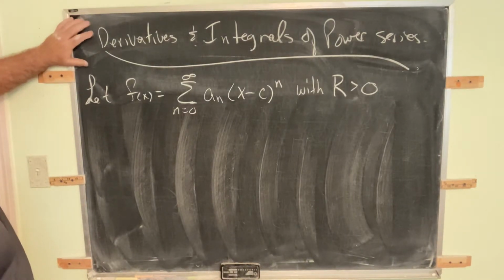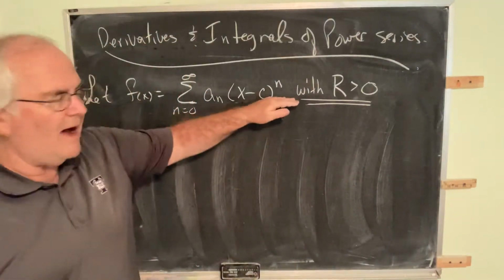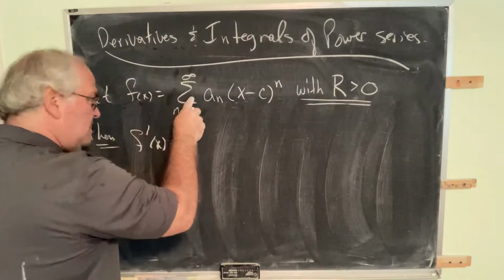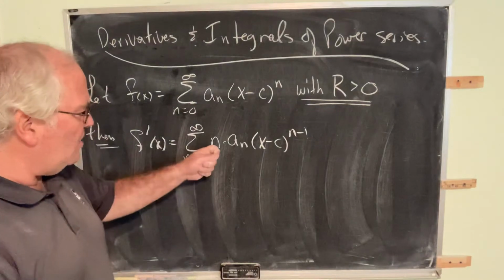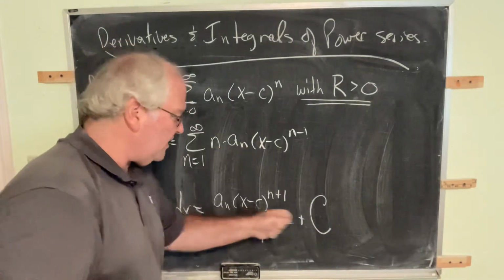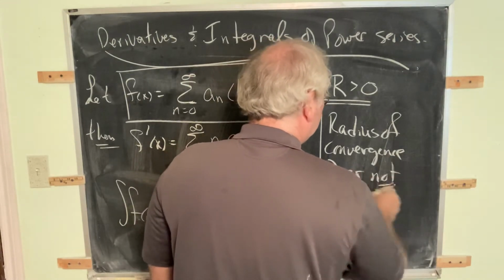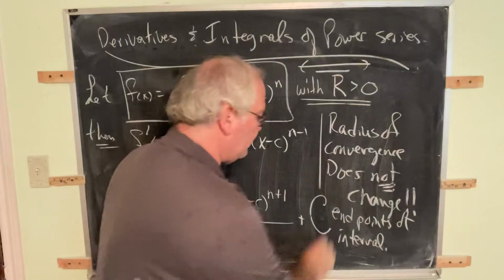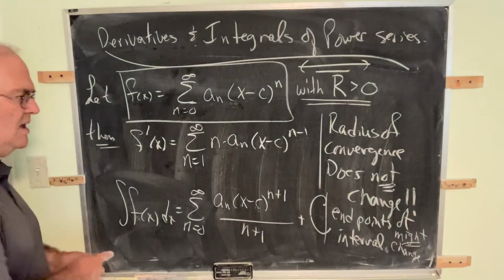Derivatives and Integrals of Power Series